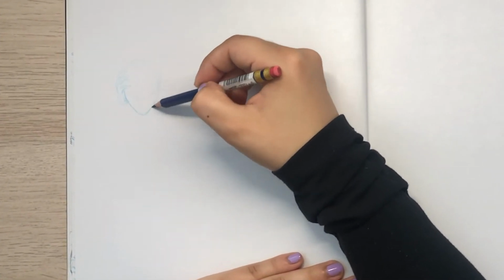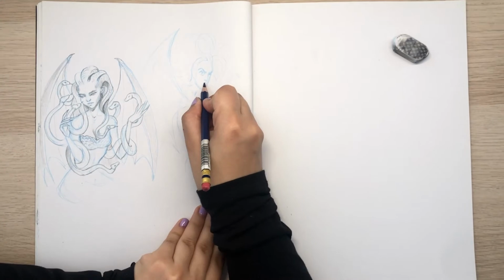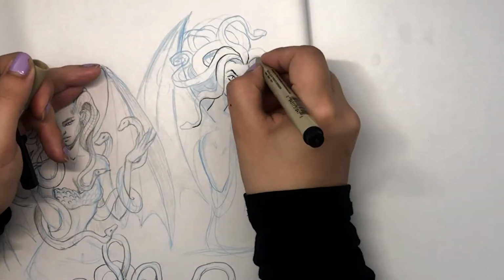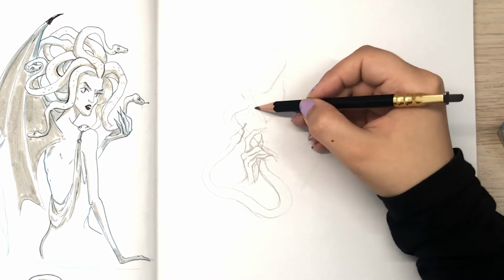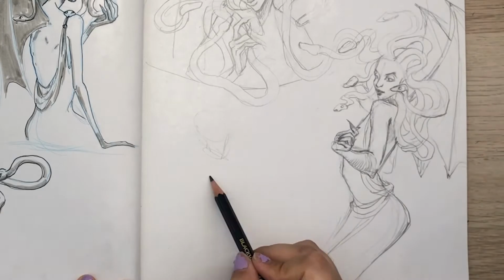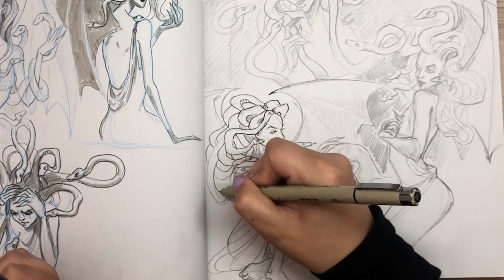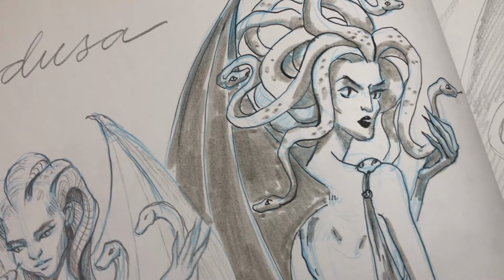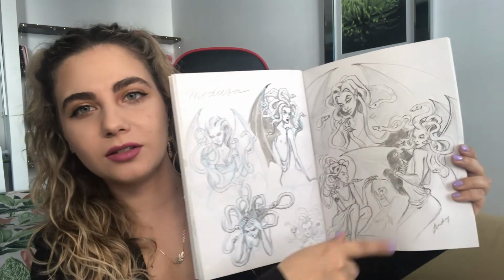MEDUSA: Drawing Mythical Creatures ✶ Sketchbook drawing | Inês Andias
✶ As my third part of 'Drawing Mythical Creatures' series, I've decided to do the Medusa Creature. 🐍

In Greek mythology, Medusa, also called Gorgo, was one of the three monstrous Gorgons, generally described as winged human females with living venomous snakes in place of hair. Those who gazed into her eyes would turn to stone.
In a late version of the Medusa myth, by the Roman poet Ovid, Medusa was originally a beautiful maiden, but when Poseidon had love affair with her, Athena punished Medusa by transforming her beautiful hair into horrible snakes.

In this video I draw several sketches on a sketchbook spread of my interpretation of Medusa 💖

Timestamps:
00:00 Intro
02:08 Sketching
12:27 Final thoughts

 PRODUCTS

✶ Rendr Sketchbook from Crescent
✶ Blackwing Matte Graphite Pencil
✶ Prismacolor Col-erase
✶ Albrecht Durer Watercolor Marker from Farber-Castell

ABOUT ME:
Hi there! My name is Inês Andias and I'm a portuguese visual artist and illustrator living in London.
Through my art, I have the purpose of creating new worlds, and explore new concepts through imagination.
I tell stories through my illustrations and try to give a new light to known concepts. In these videos you'll be able to see my art process and product reviews.